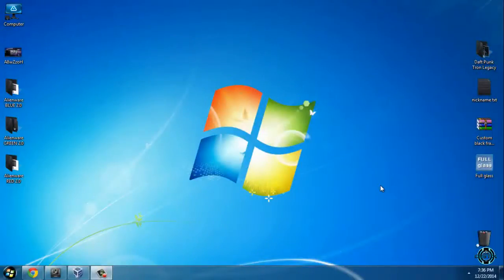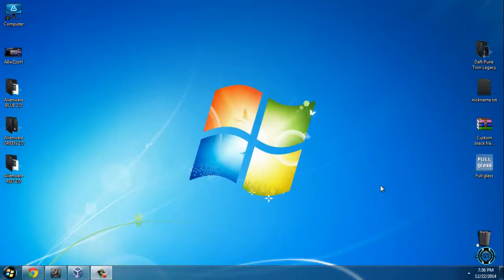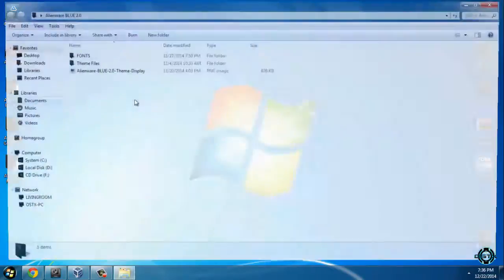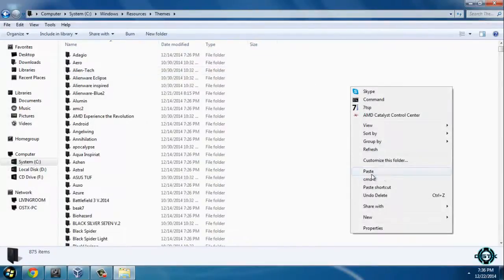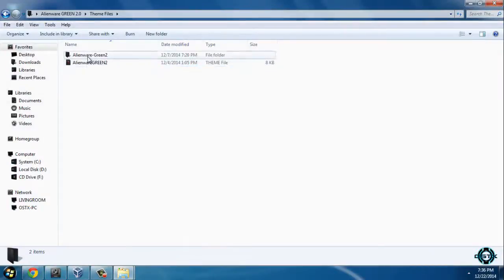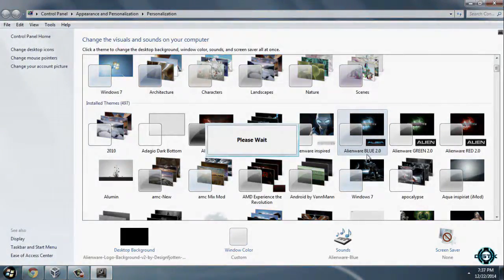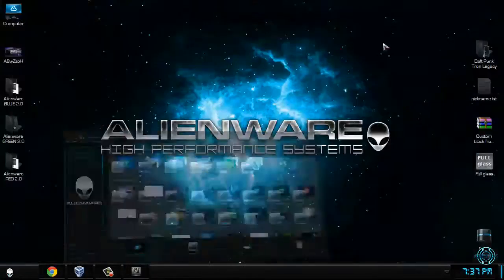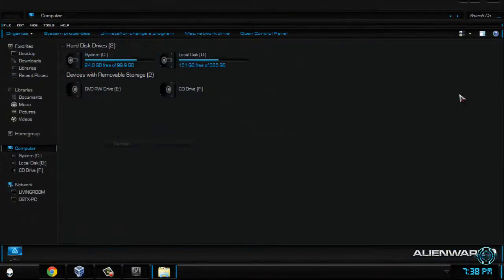Alienware 2.0 Premium Windows 7 custom theme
All Credits for designfjotten for all 3 themes
-Windows 7 theme Alienware 2.0

(You have to buy premium memebership on megathemer.net to download these themes)